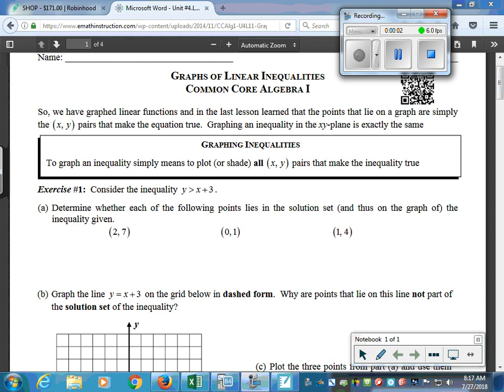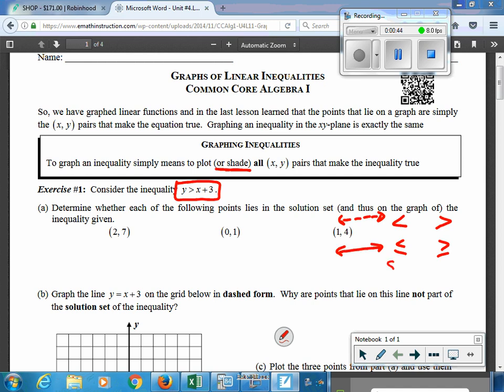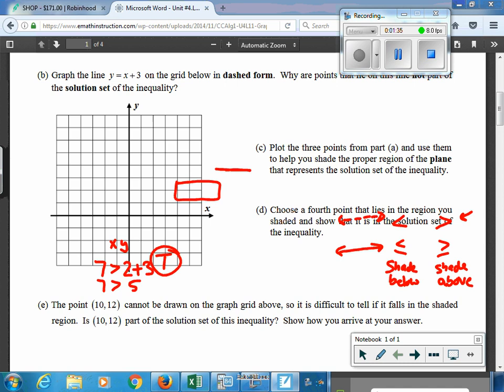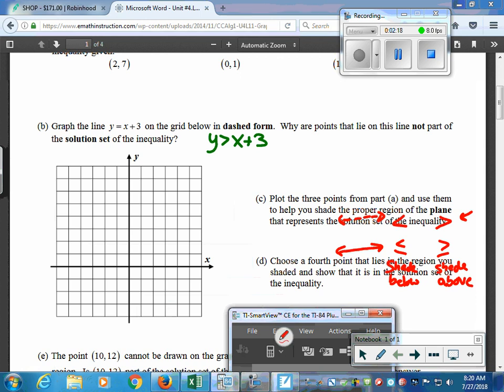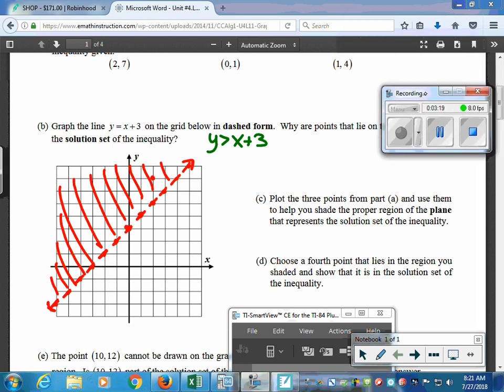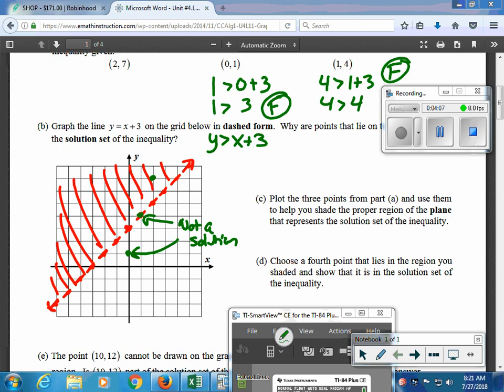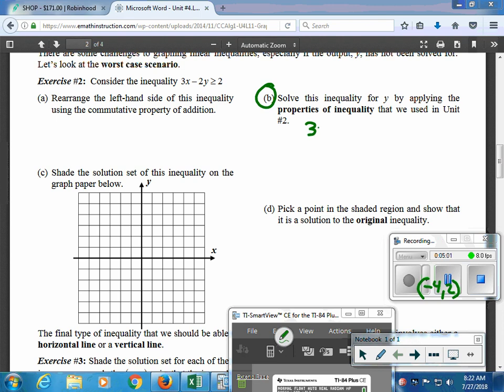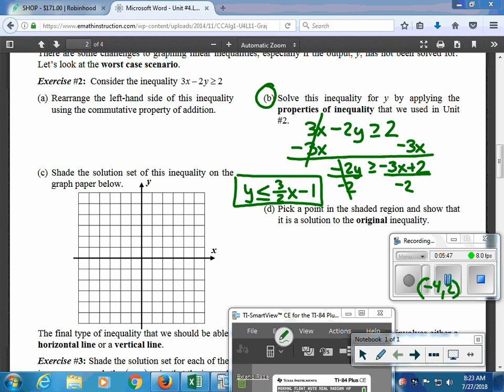Alg CC Graphs of Linear Inequalities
Discussion of how to graph and shade Linear Inequalities and their differences compared to Linear Functions.